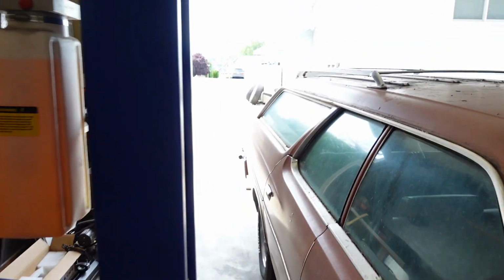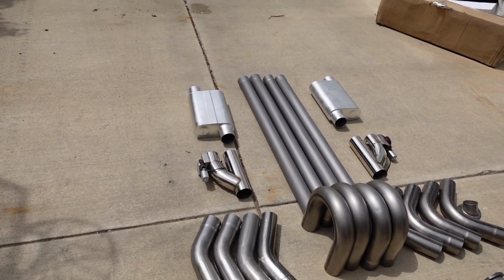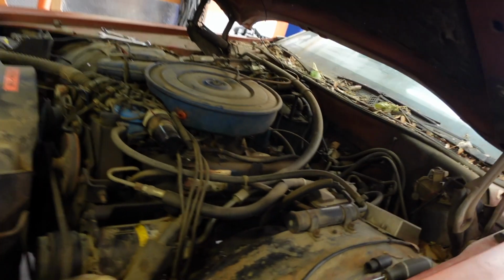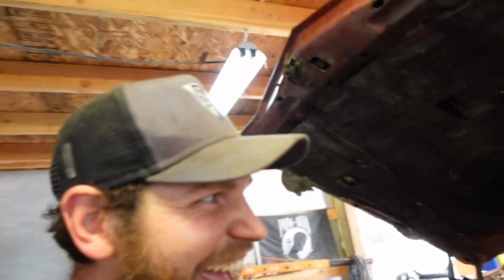3" Dual Exhaust with Electronic Cutouts on a 460 Big Block Ford Powered Wagon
In this episode, we put 3" mandrel bent dual exhaust, summit racing mufflers, and electronic cutouts on a 1977 Ford LTD wagon with a 460 Big Block

You can buy this exhaust on Amazon!!!